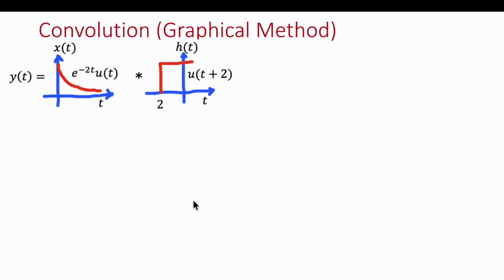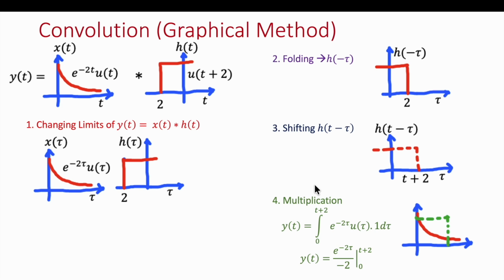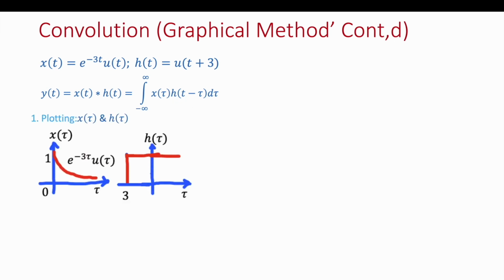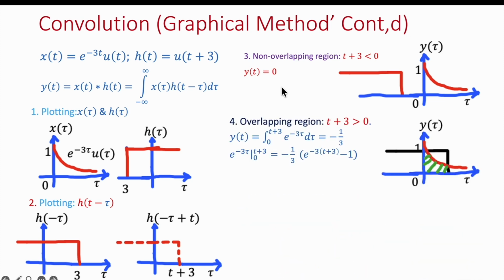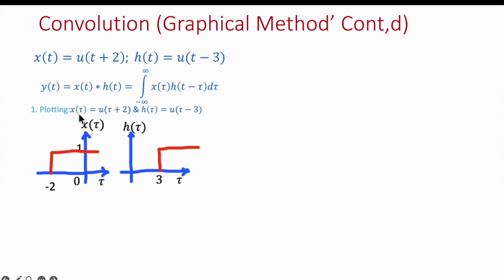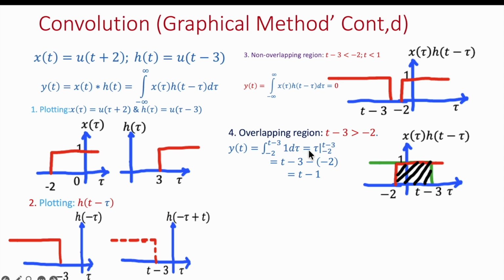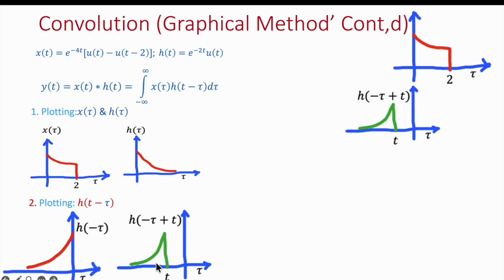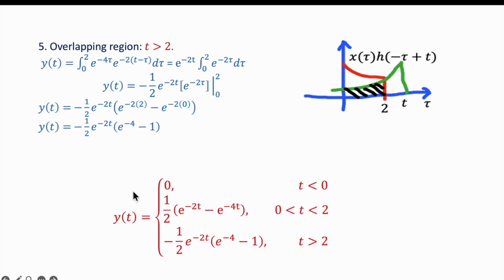Signals and Systems: Convolution by Graphical Method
In this video, we will discuss the convolution by graphical methods and examples.